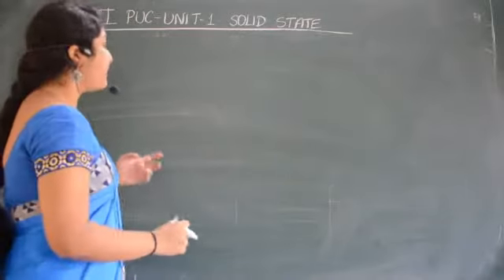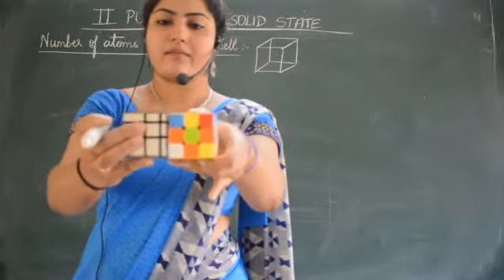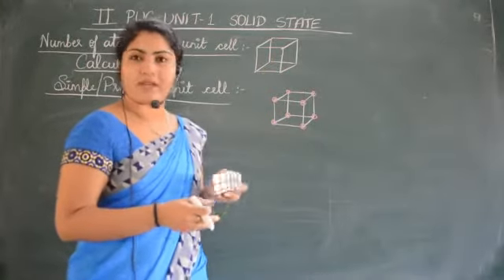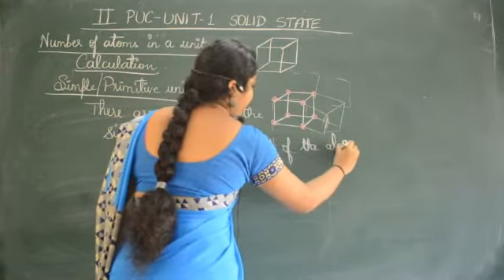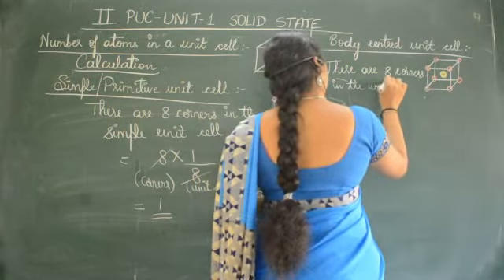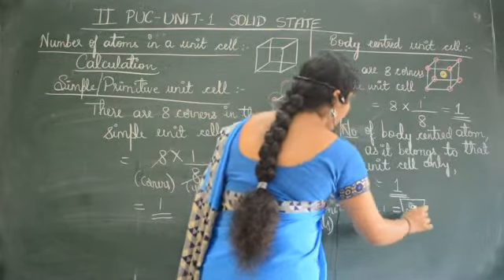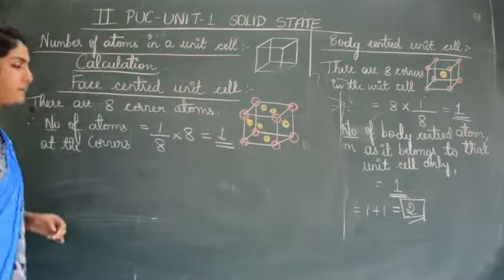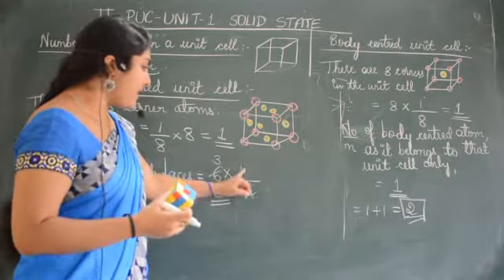Chemistry II Year | Chapter 1 | Solid State | Part 36